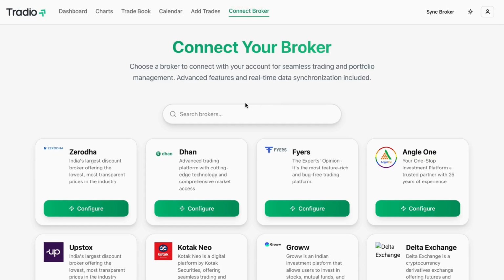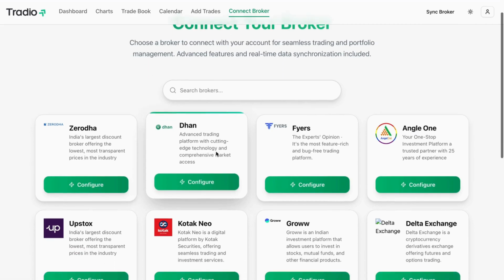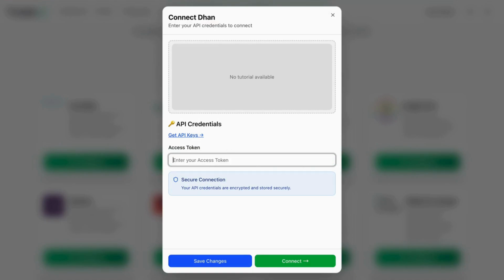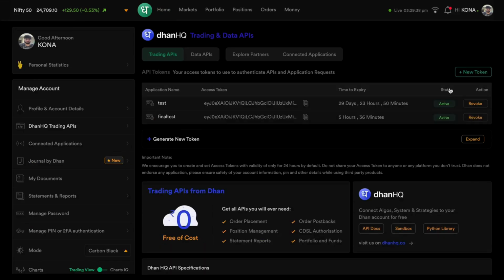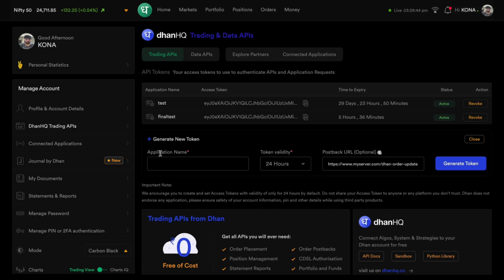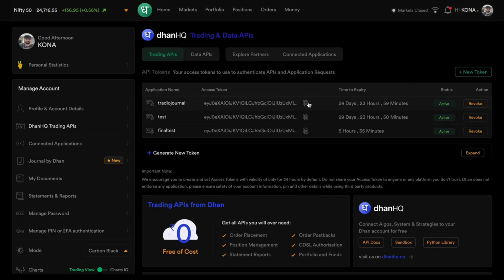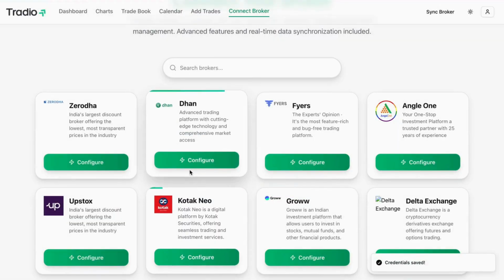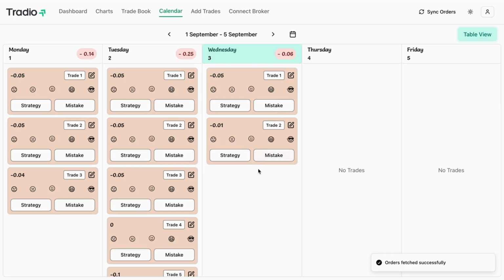Dhan API tutorial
🚀 Dhan API x Tradio Integration 🚀

See how Tradio connects with Dhan API to auto-import trades, track P&L, and give you smart insights, so you can trade better every day without manual effort.